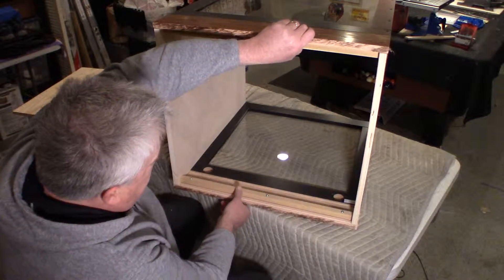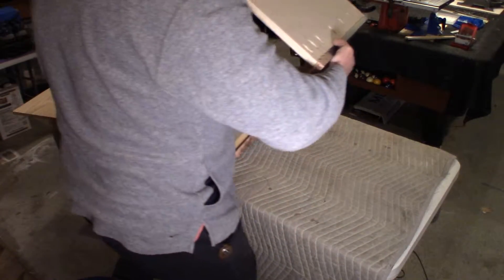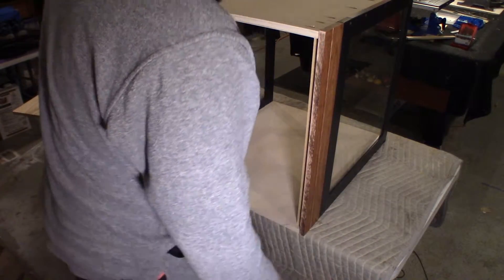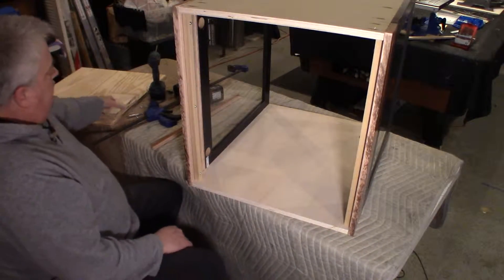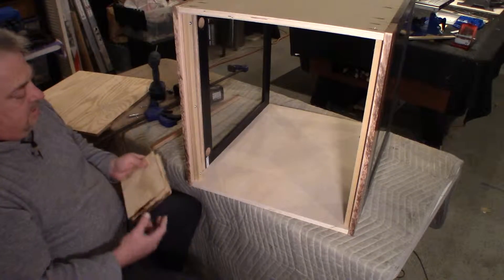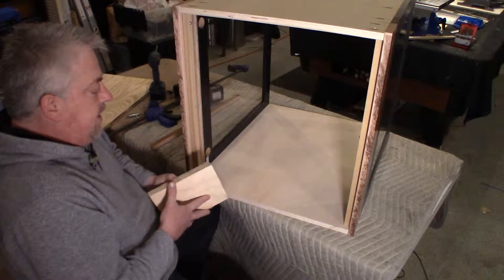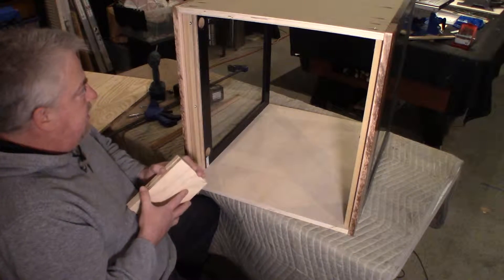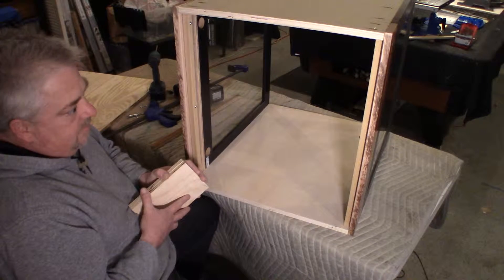Enclosure - Unedited - Pt6